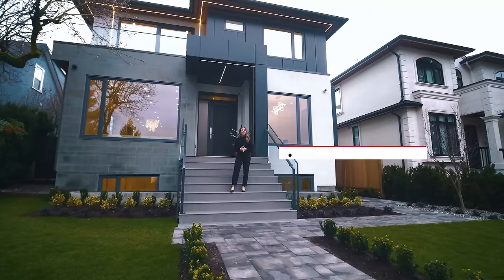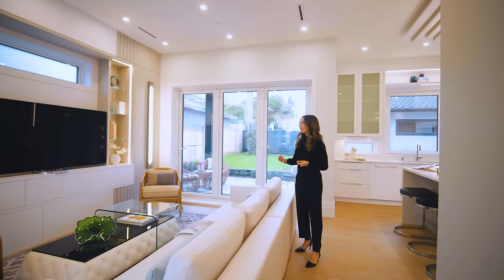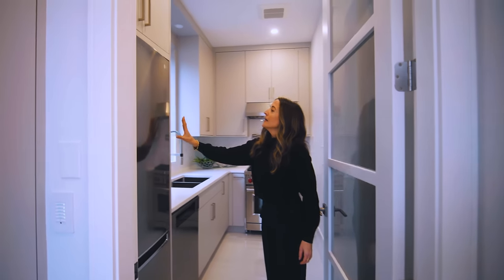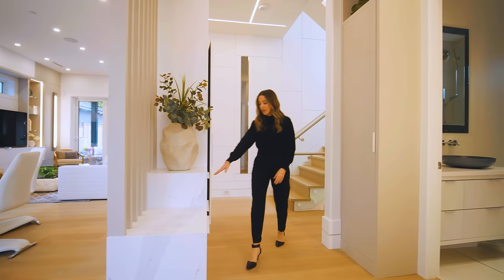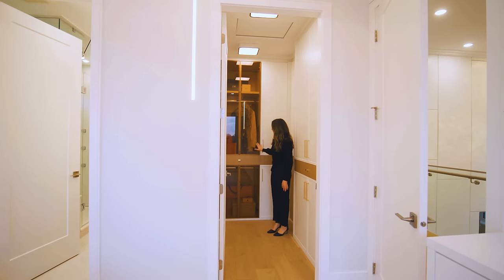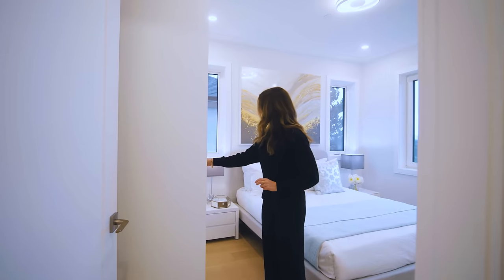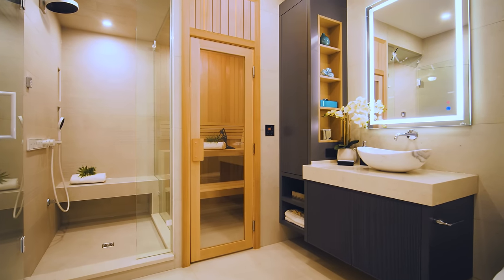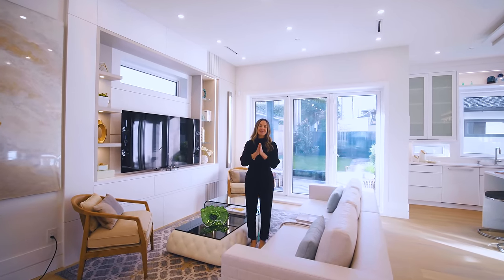The Advaya Project | Modern Home in Vancouver Westside | Vancouver Home Tours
Today we bring you inside "The Advaya Project". This newly constructed custom home was built and designed by Vancouver-based Westfield Homes. The home is located in Vancouver's Westside neighbourhood of Dunbar. A highly sought-after area near some of the city's best private schools. Perched up high is this 3-level home comprising of 5 bedrooms and 5 bathrooms. The main floor features an open-concept living, dining, and kitchen also including an office, a secondary seating area and a bathroom. The attention to detail is unparalleled from natural stone from Valdez island on the exterior to reeded glass,  fluted details &  custom millwork throughout playing with lines, shapes and light.

The state-of-the-art kitchen is a culinary haven, showcasing Silestone countertops from Cosentino and top-tier appliances by Miele, Wolf, and Gaggenau. The inclusion of a chef's prep kitchen aligns with the current and practical trend gaining popularity.

The upper level features 4 bedrooms with the primary and northeast bedrooms encompassing captivating views of the city. Downstairs is a blend of entertainment and wellness with a lounge area with a projector for movie nights, a wet bar, a gym, and a luxurious bathroom/spa featuring a dry sauna & steam to enjoy post-workout. The commitment to refined elegance is evident from the first step into this one-of-a-kind residence.

Chapters:

00:10 Custom-built and designed home in Vancouver Westside. Open Concept Living

01:46 Welcome to The Advaya Project

02:07 Sitting Area: Modern open concept with two seating areas and custom millwork. Unique Features

02:52 Dining Room

05:37 Modern home features with unique tile work and controlled functionality. Bathroom Showcase

08:12 The bathroom features a unique sink and faucet with a new line of products from Germany.
Top Floor Layout

11:01 The top floor is 1,15 square ft comprised of four bedrooms and three bathrooms. High-tech Amenities

13:55 High-tech Axor shower system and bedrooms on the upper level. Entertainment Hub

16:52 Entertainment home theatre with a projector and 9.1 system. Wellness Center

19:19 The wellness center includes a dry sauna and a steam shower. Outdoor Features

21:46 The Vancouver Westside home has green space, secure fencing, and back lane access.

Production:
​​Camera Operator: Dominic Kwok
Video Editor: Dominic Kwok